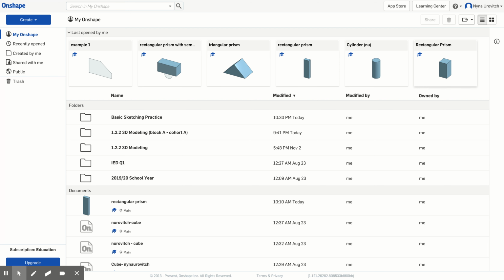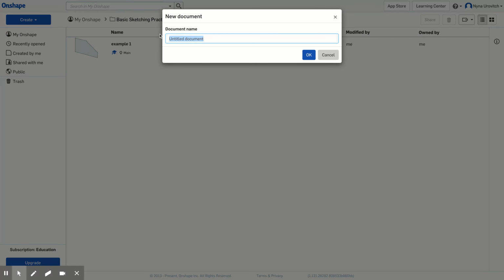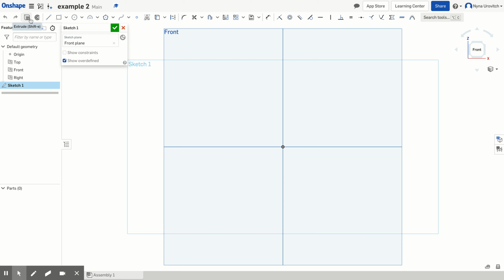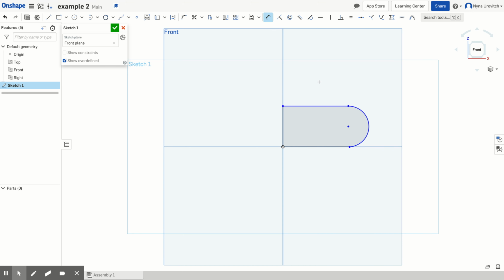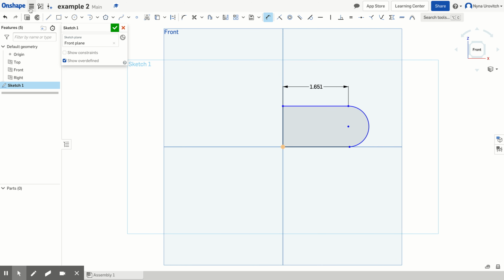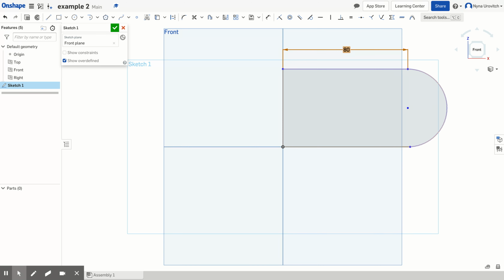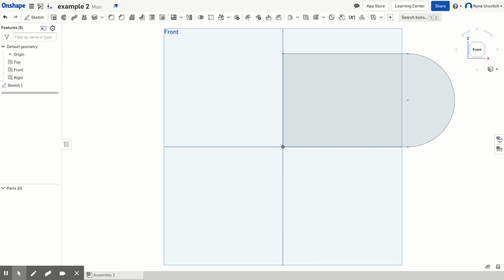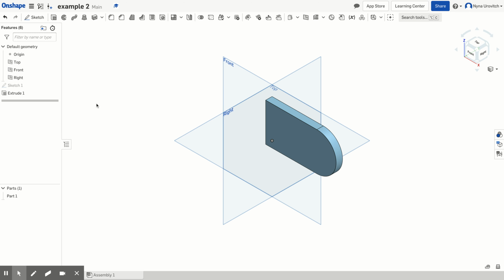1.2.2 Example 2 - IED